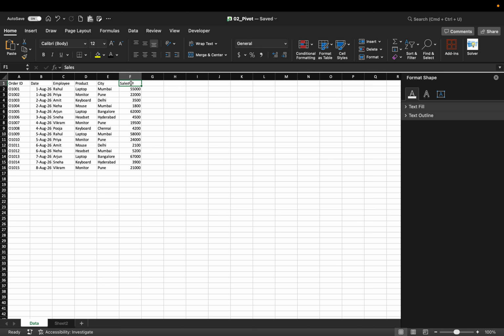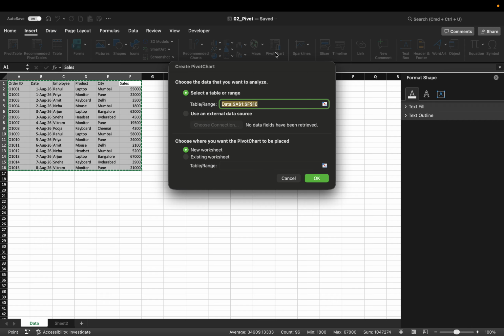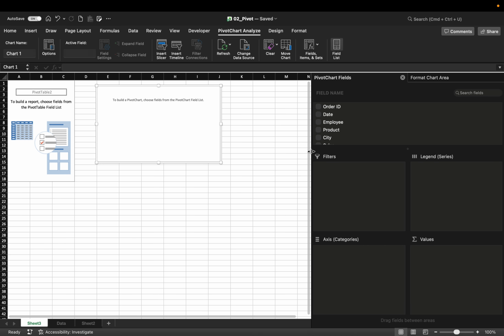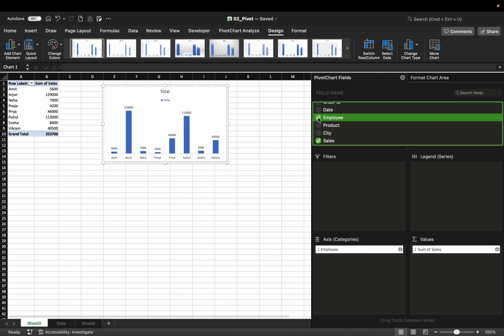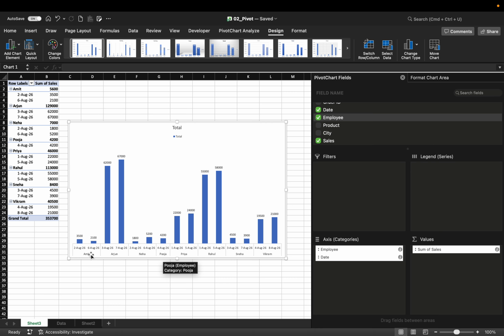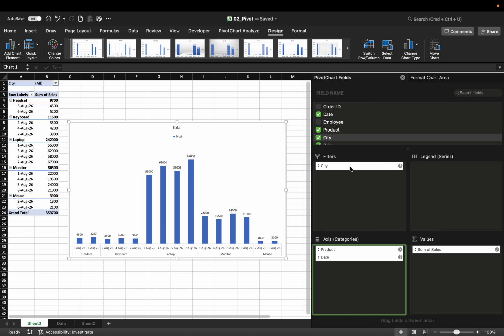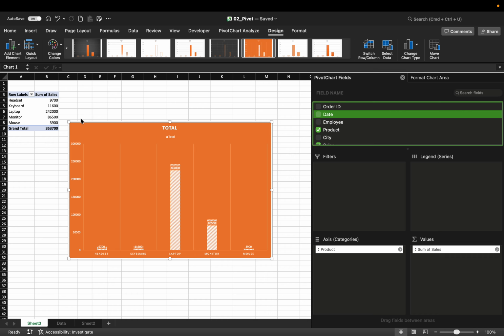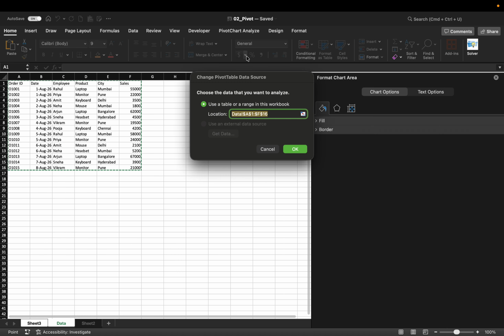Pivot Chart in Excel for Beginners | Create a Pivot Chart Step by Step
Want to turn your Excel data into an easy-to-understand chart? 📊
In this beginner-friendly tutorial, you'll learn how to create a Pivot Chart in Excel step by step.

In this video, we’ll cover:
✅ What is a Pivot Chart?
✅ How to create a Pivot Table
✅ How to insert a Pivot Chart
✅ How to analyze sales data visually
✅ How to change chart fields and filters
✅ Simple Pivot Chart tips for beginners

No advanced Excel knowledge required! This tutorial is designed for Excel beginners who want to learn through a simple, practical example.

💬 Share your feedback in the comments—it helps me create better content!